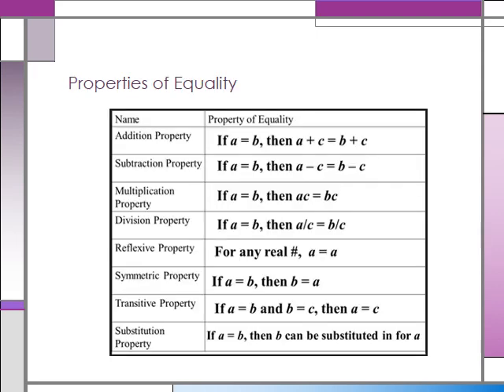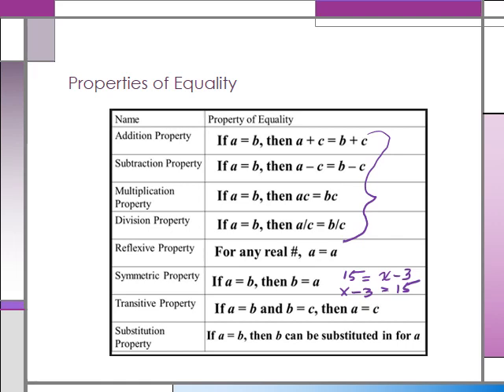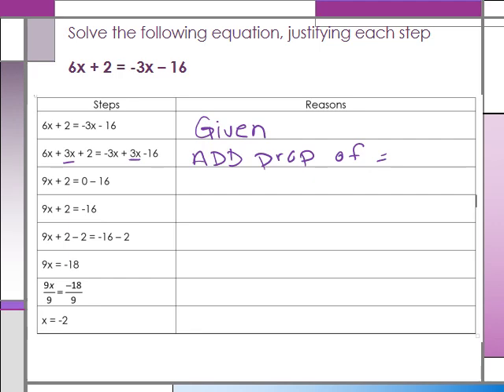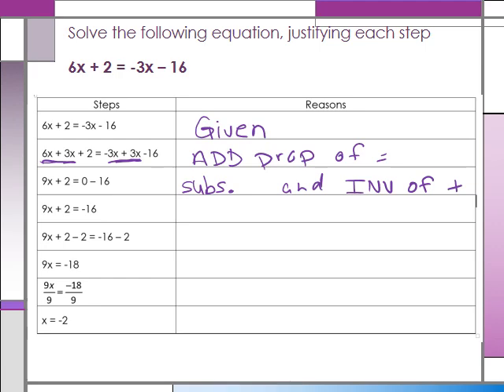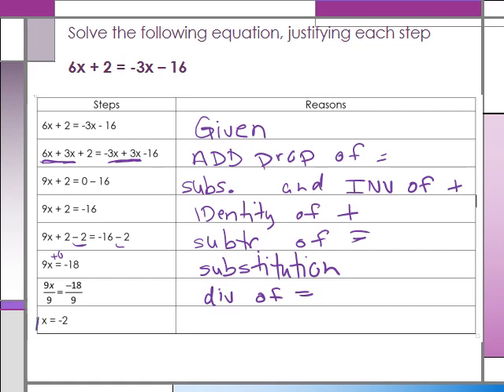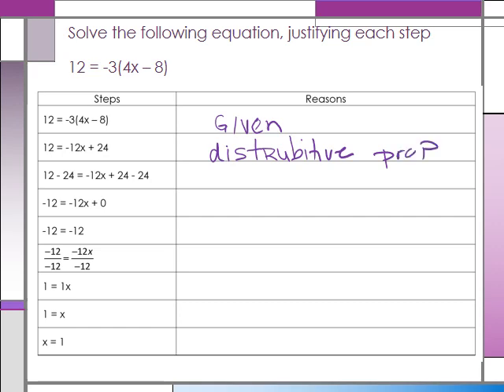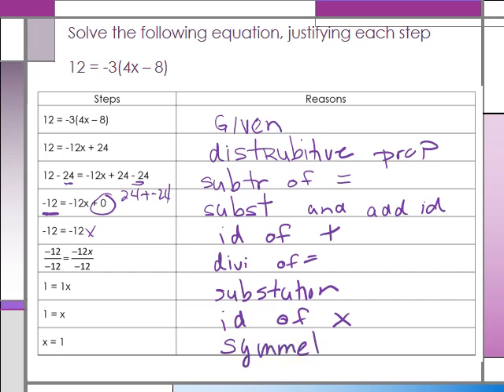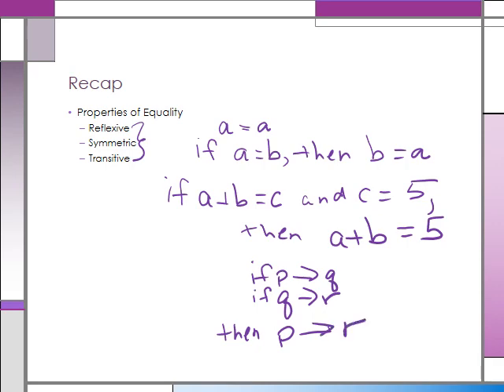1 7 reasoning using properties of algebra